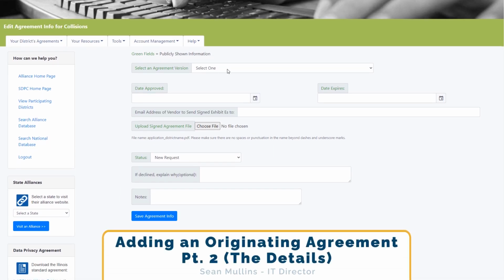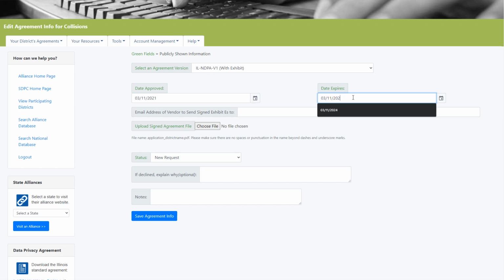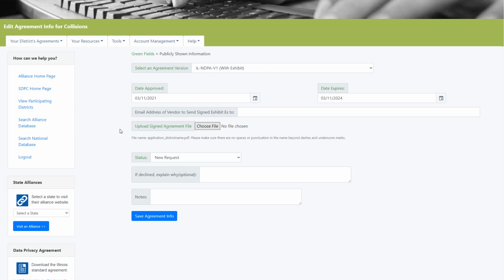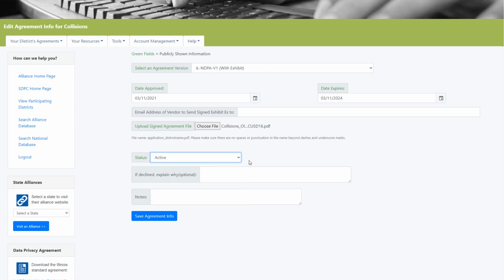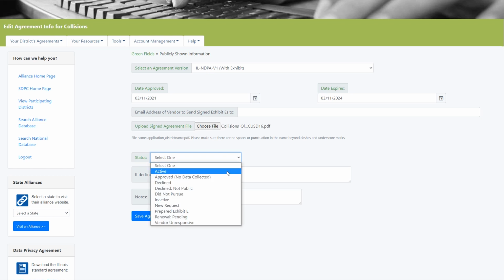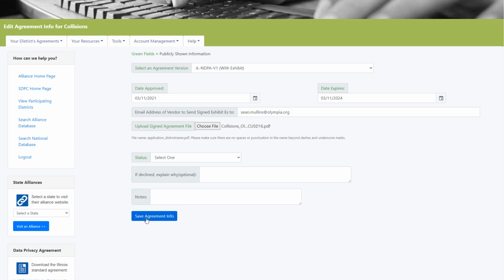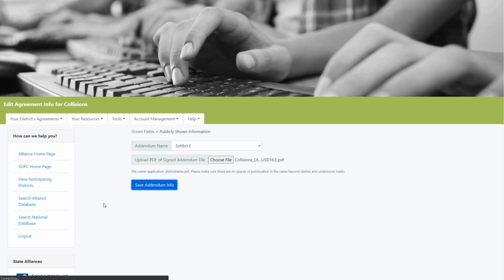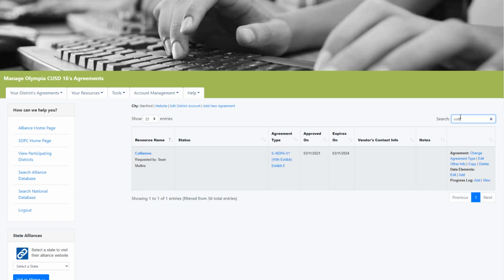16. Adding an Originating Agreement Pt. 2 (The Details)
This video will walk users through the details of adding an originating agreement in the ISPA SDPC database, found